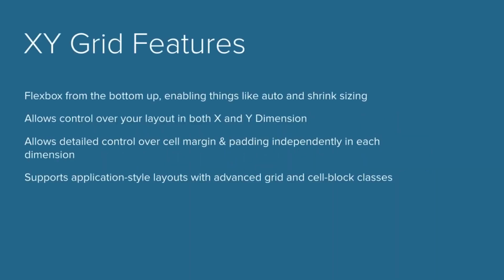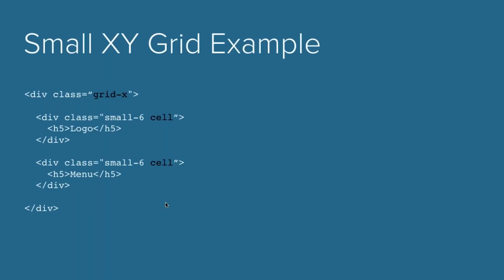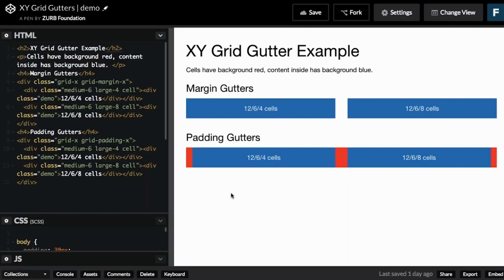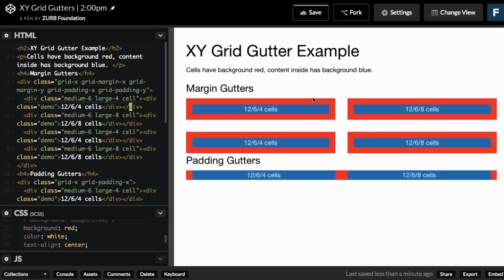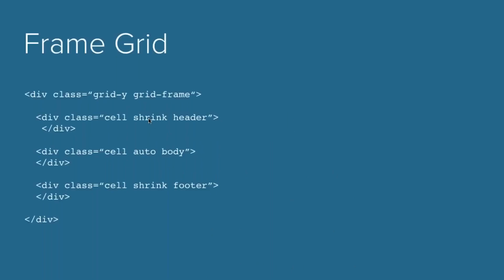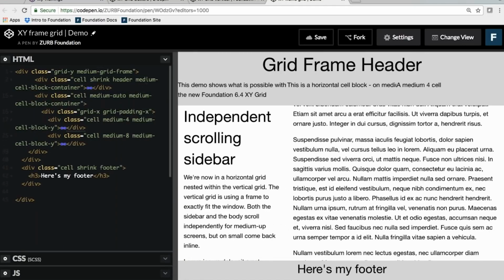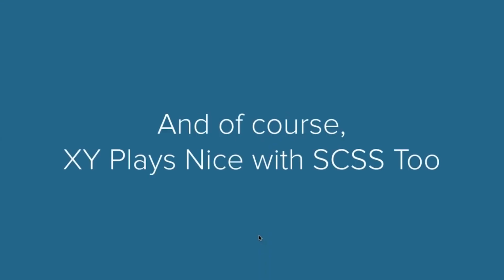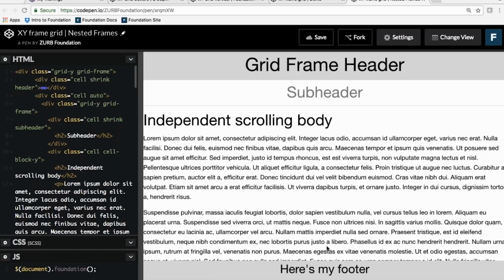📚📈 Learn the All New XY Grid Foundation!